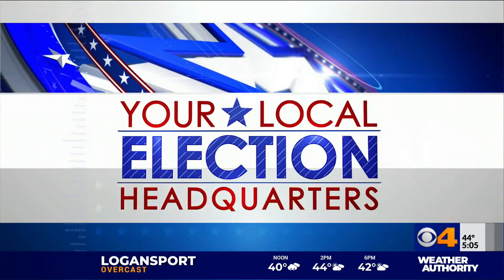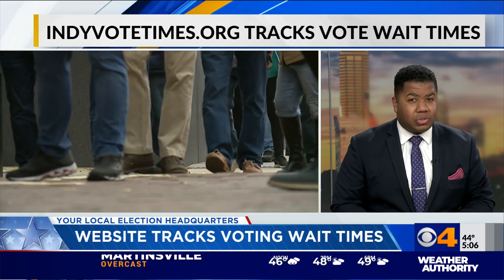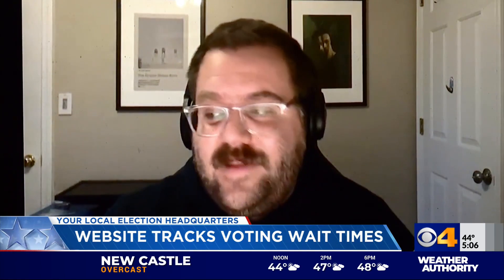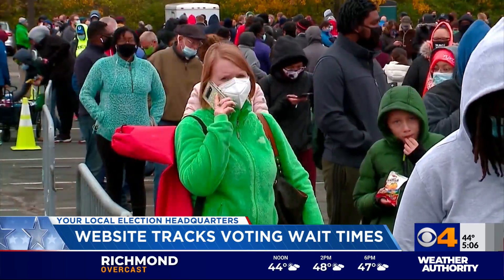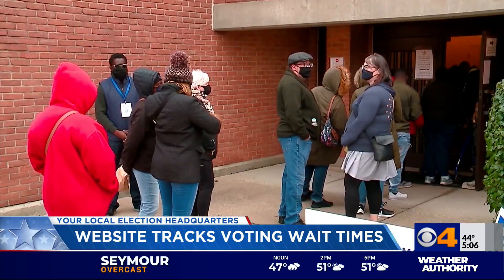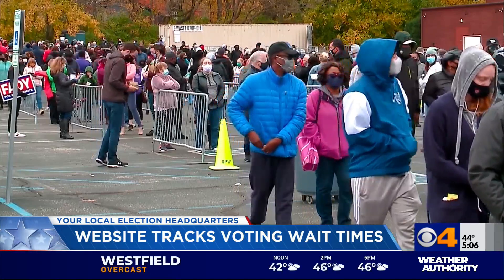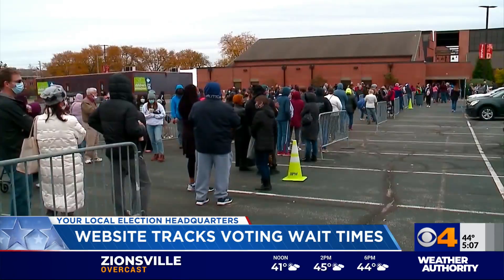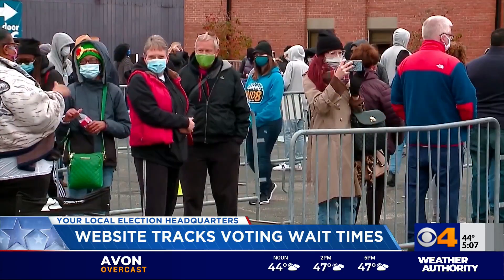Website tracks Marion County voting times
A website is tracking waiting times for early voting in Marion County.